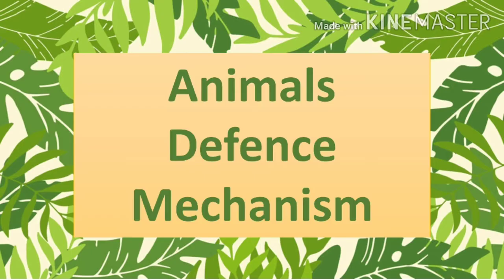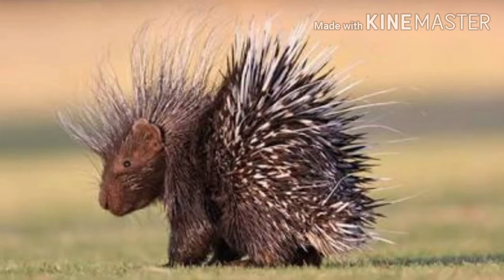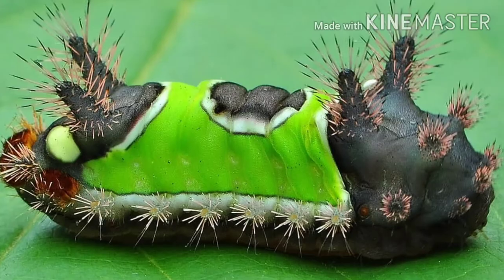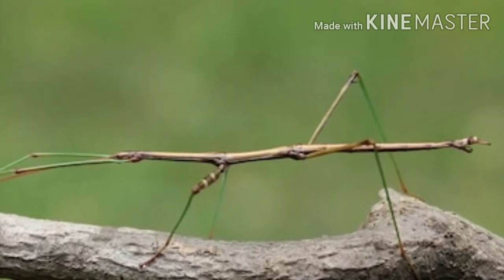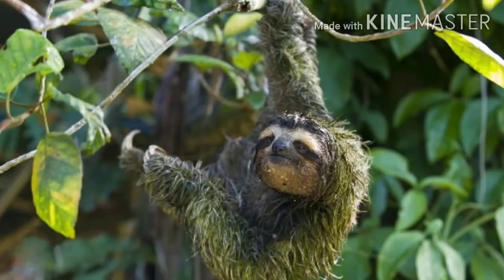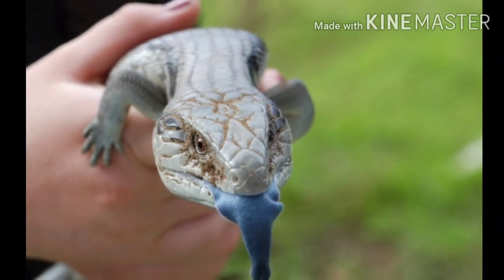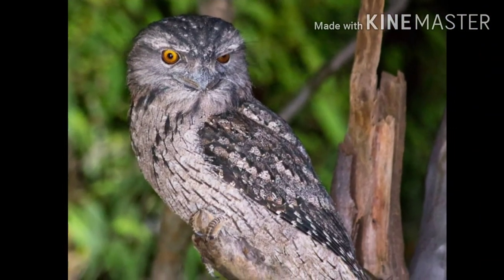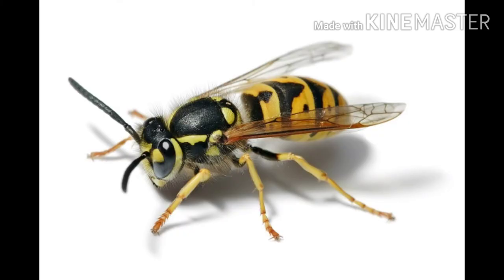Animal Defence Mechanisms l Know how animals protect themselves I General Knowledge ll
The video takes into account of different self defence mechanisms of 14 amazing animals of the  animal Kingdom.

Music courtesy